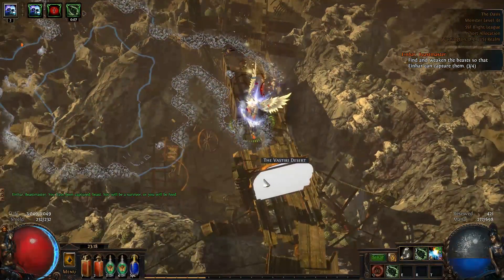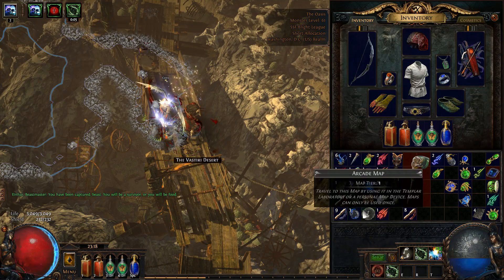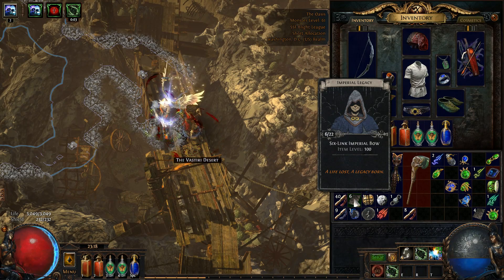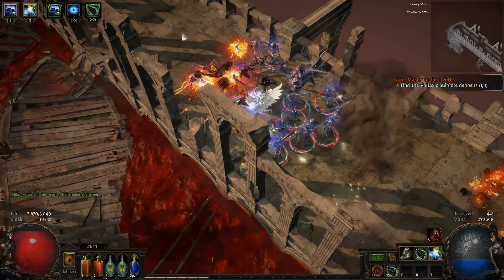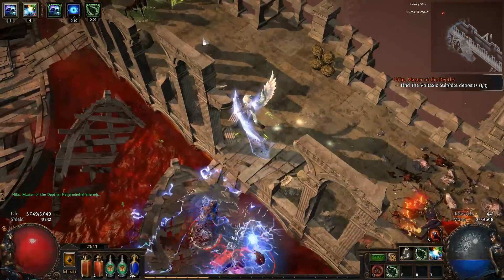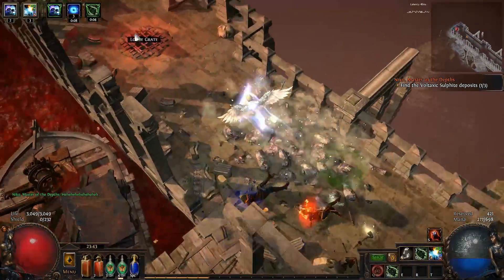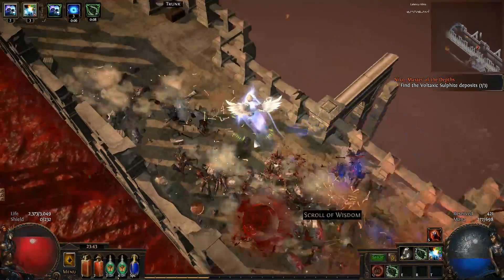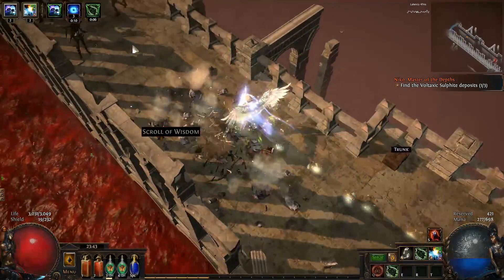3.9 Metamorph League Start Money Making Guide - Path of Exile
A quick video i made to help everyone with some early league currency generation. Pretty much anyone with some free time and basic path of exile knowledge should be able to take advantage of all the tips in this video.